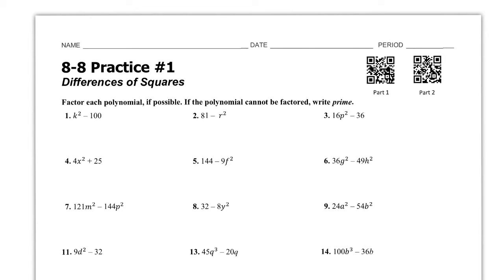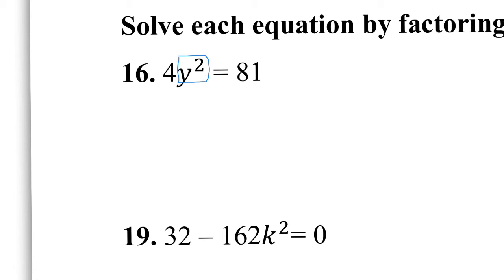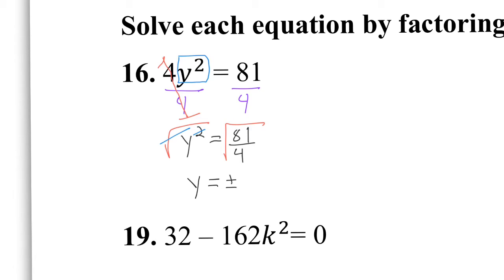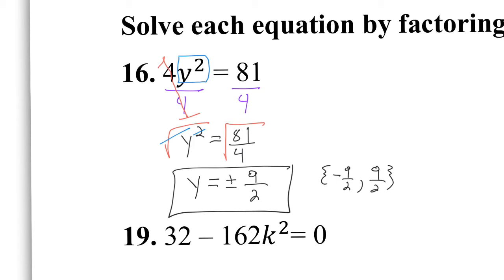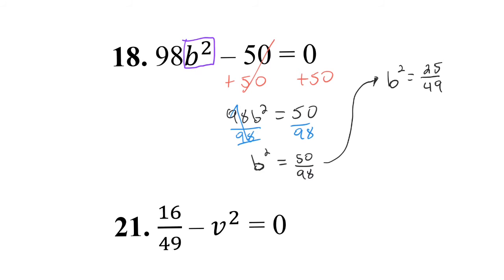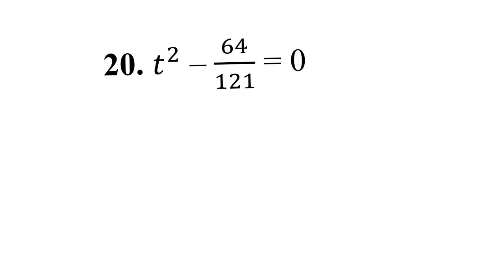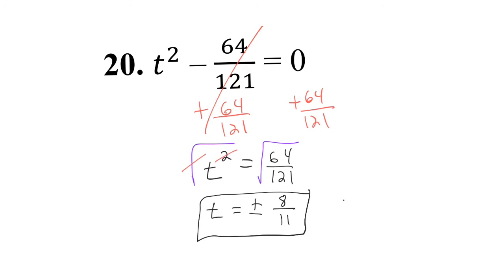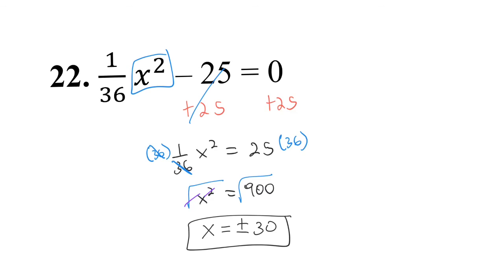A1 8-8 Solving difference of squares using the square root rule (Short version)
In this video I show you how to solve quadratic equations using the square root rule. You can watch the full lesson in my Algebra 1 playlist in my YouTube Channel.